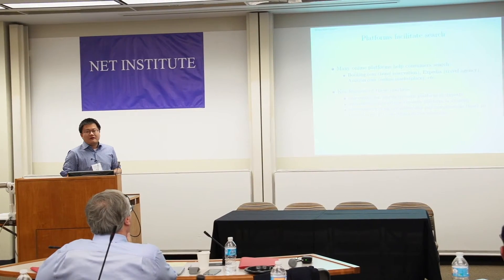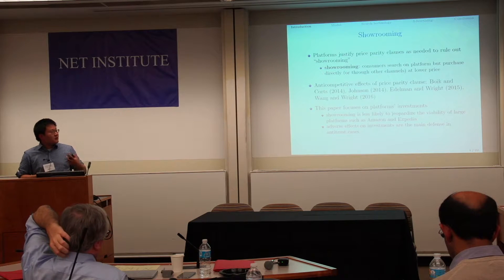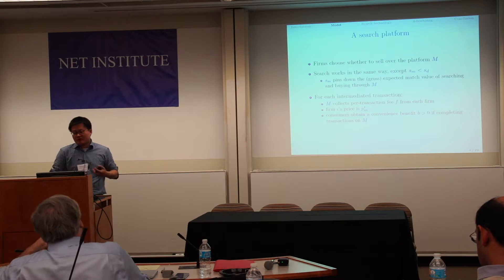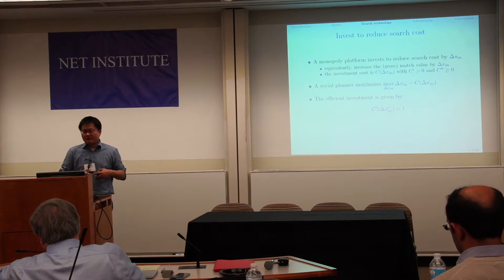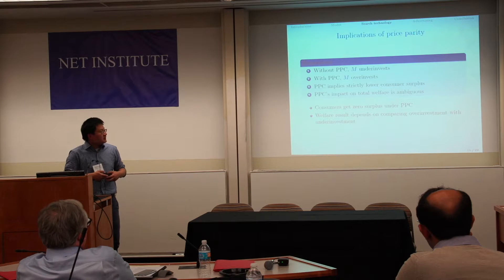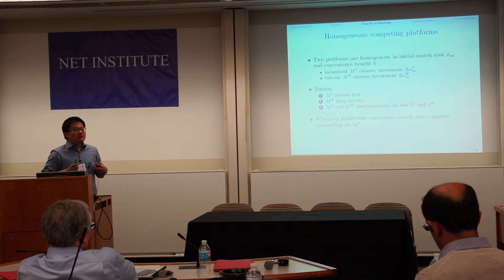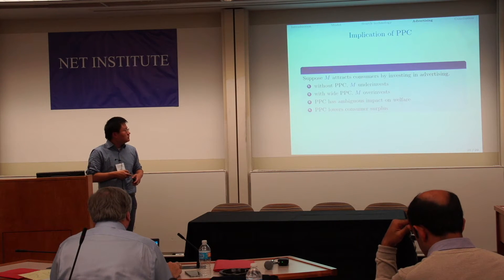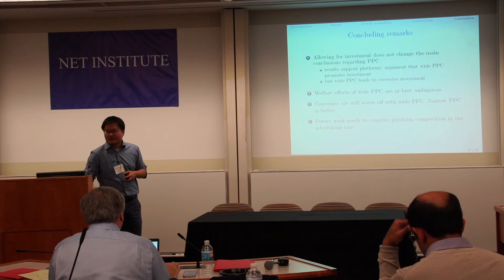Platform Investment and Price Parity Clauses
NET Institute Conference 12/9/16. Speaker Chengsi Wang (Mannheim) "Platform Investment and Price Parity Clauses." Discussant Hanna Halaburda (Stern NYU).